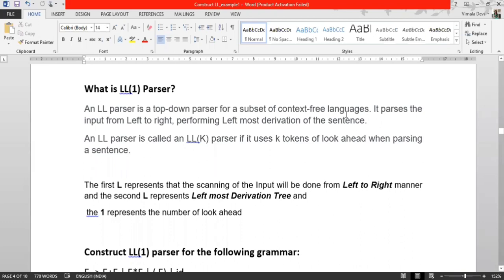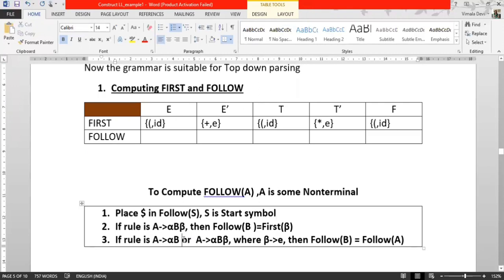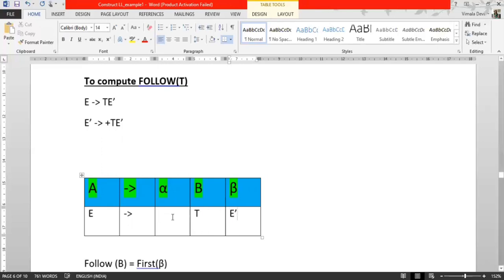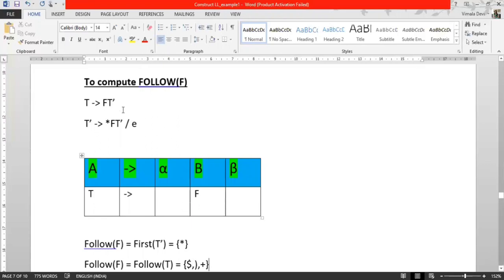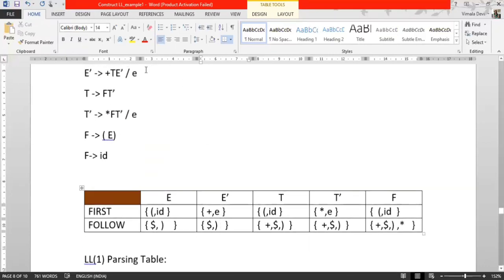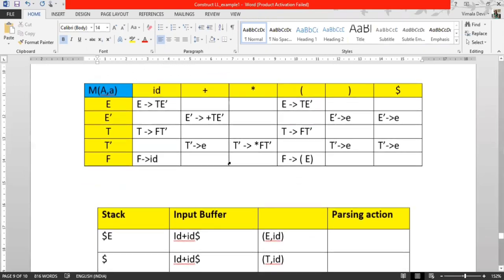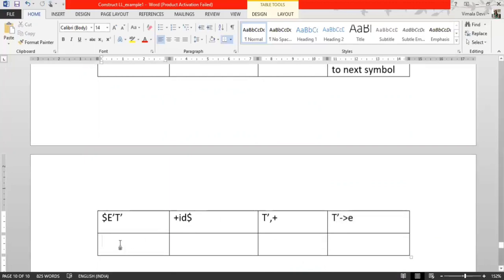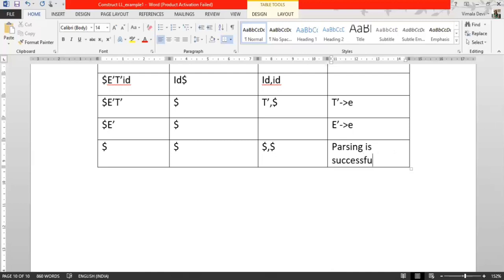LL(1) Parser | Predictive parser | Compiler design -#19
In this video, construction of LL(1) parser is explained with an Expression grammar example.
At 0:10      what is LL(1) parser?
At 2:12      Computing FIRST and FOLLOW
At 15:41    Predictive parsing table
At 22:15    LL(1) parser block diagram
At 23:34    Parsing the string"id+id$"